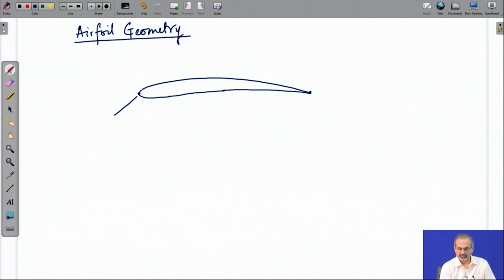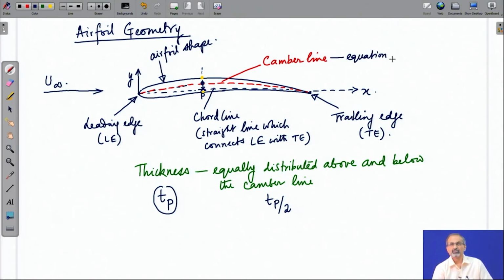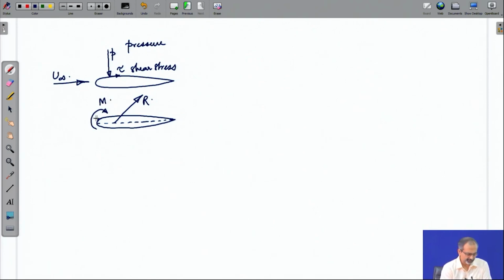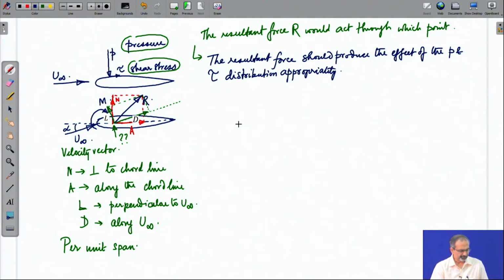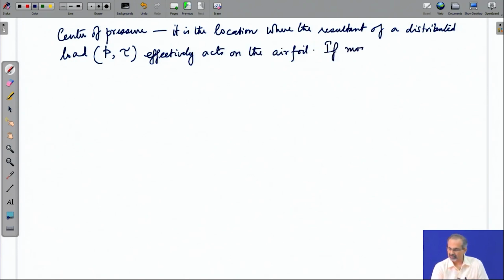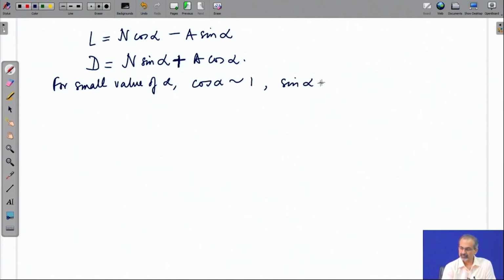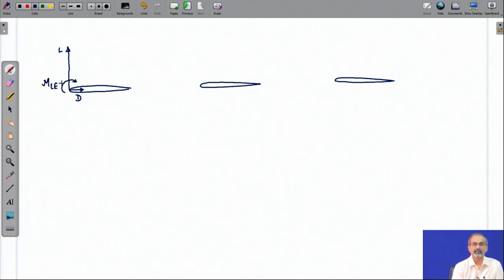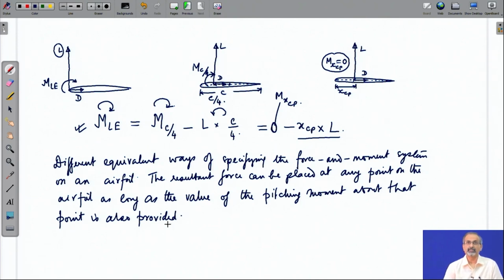Lecture 19: Airfoil Geometry, forces and moments acting on an airfoil